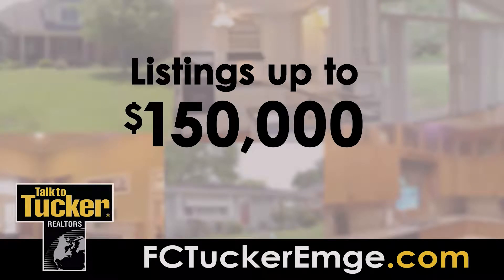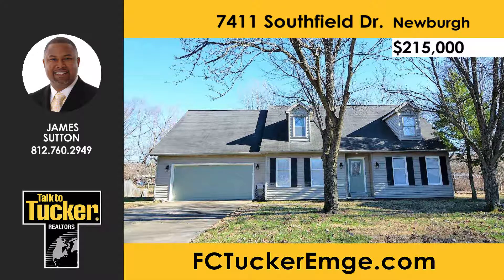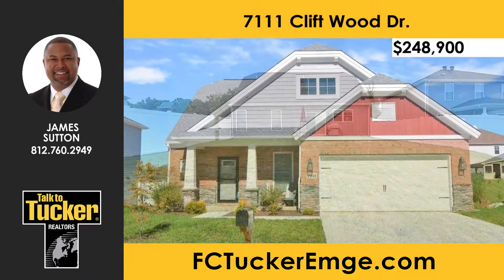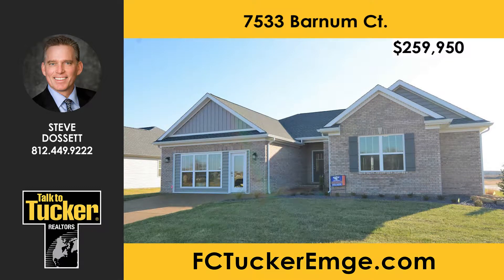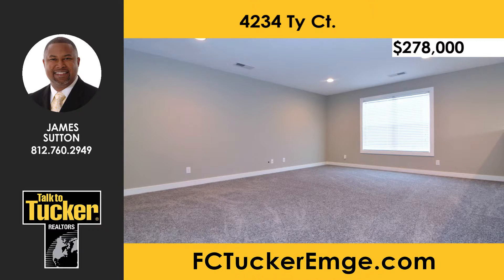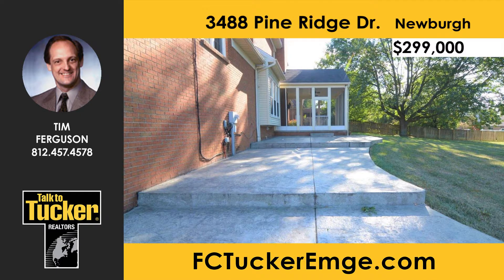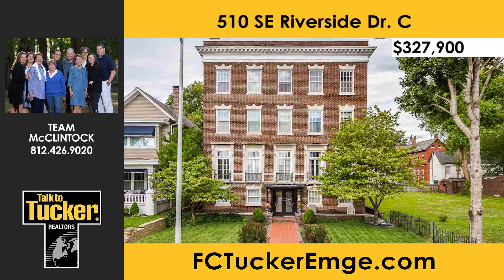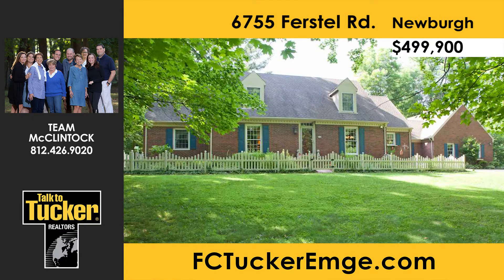Tucker Talks Homes Jan 26-27